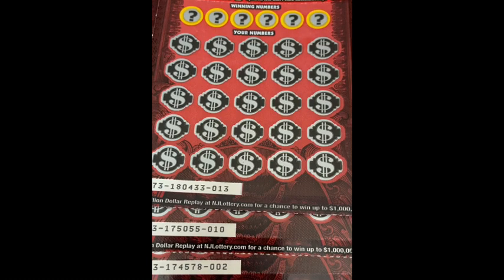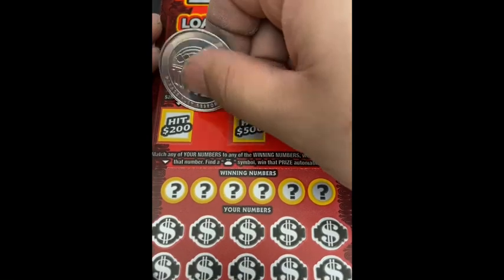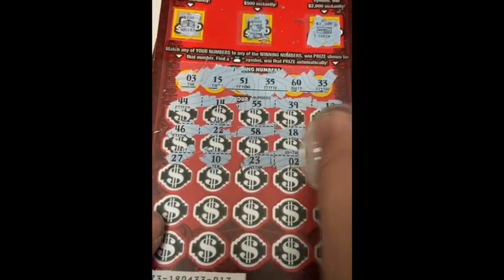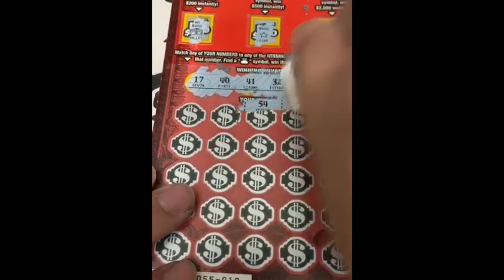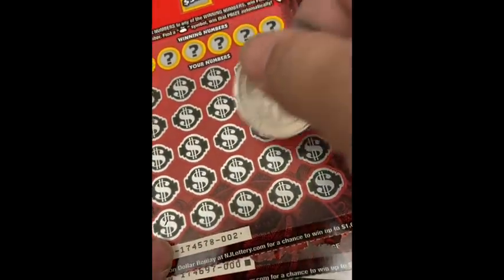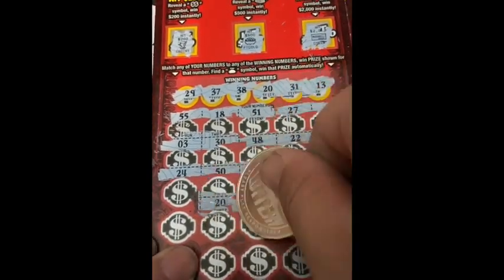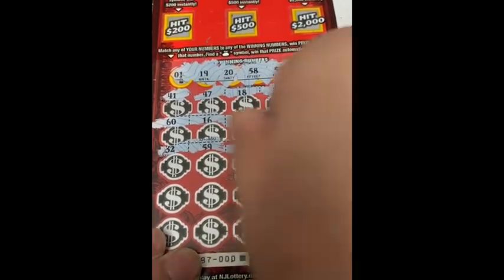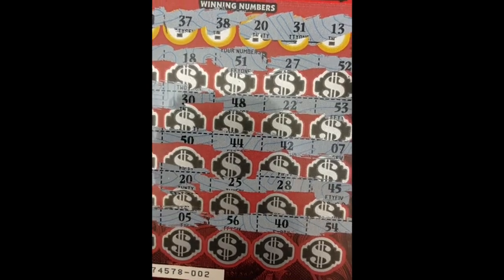BIG BOY SATURDAY $80 Hit $2000 SESSION!